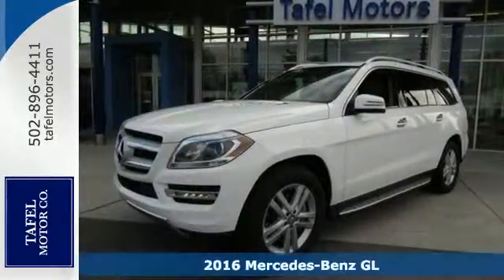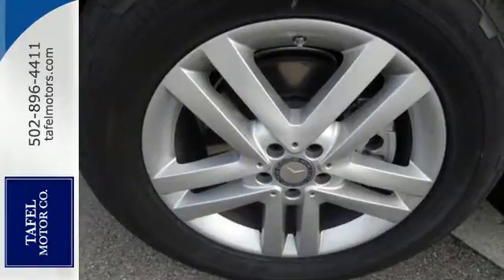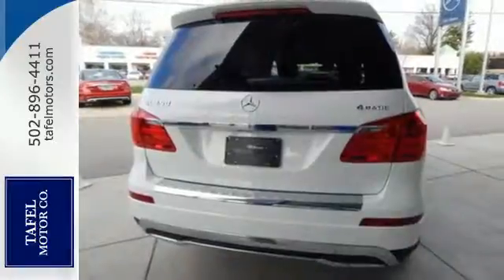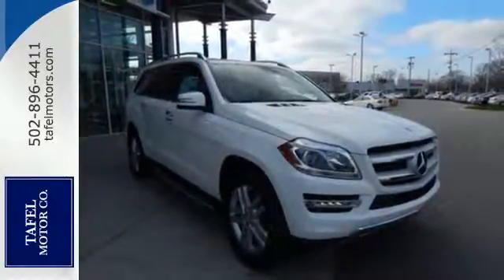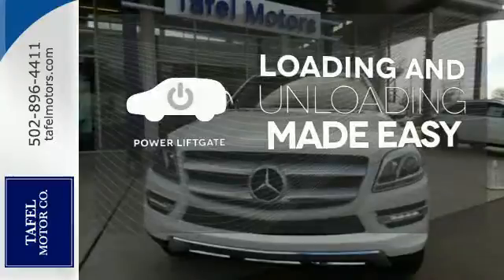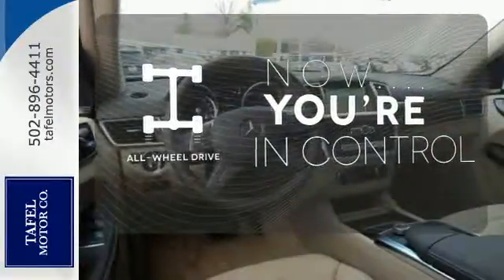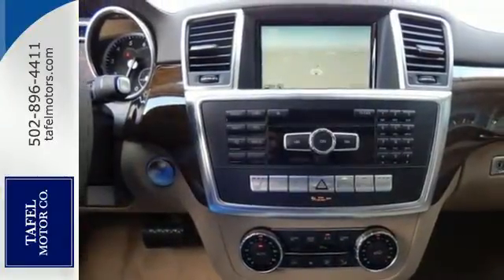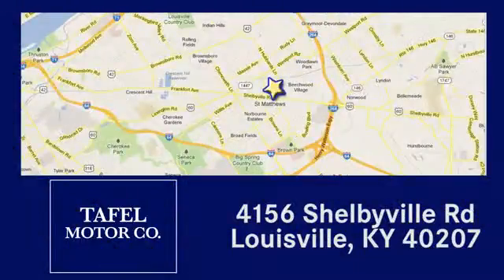2016 Mercedes-Benz GL Louisville KY Elizabethtown, KY T15297 - SOLD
Year: 2016
Make: Mercedes-Benz
Model: GL
Trim: GL450
Engine: 6 Cyl. 3.0 L
Transmission: Automatic
Stock #: T15297
VIN: 4JGDF6EE4GA692769

Address:
4156 Shelbyville Road